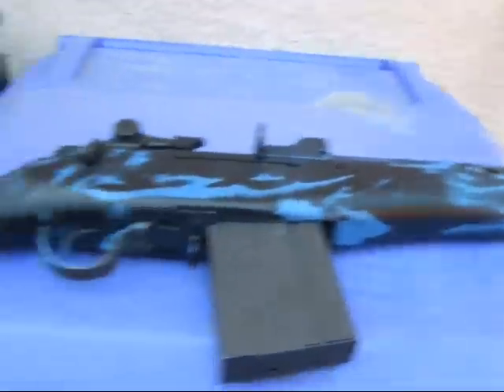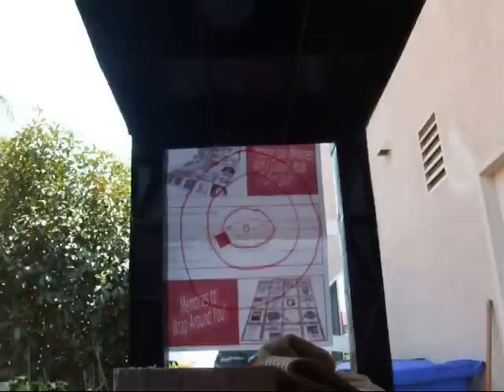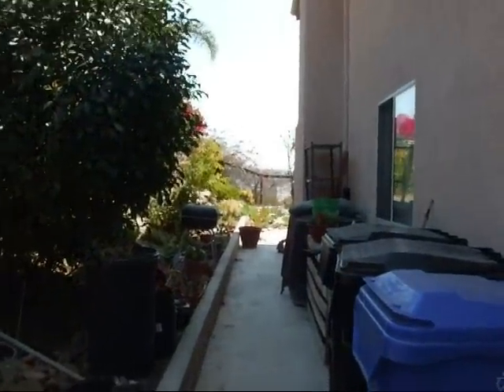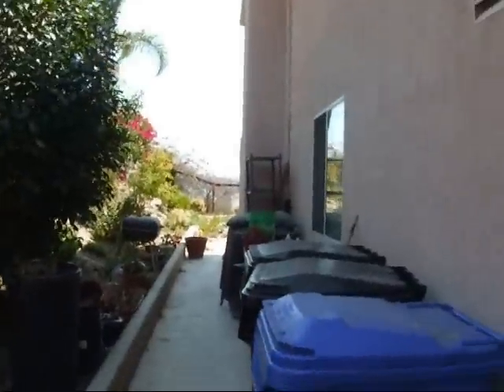Shooting review of the G&G m14 socom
350 fps, 1200 rpm, very accurate, And highly recommended.